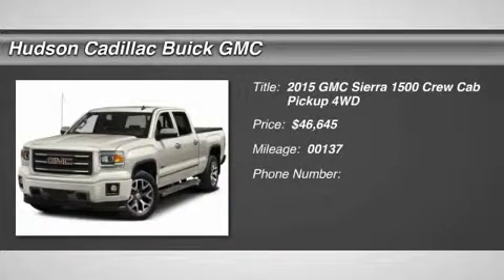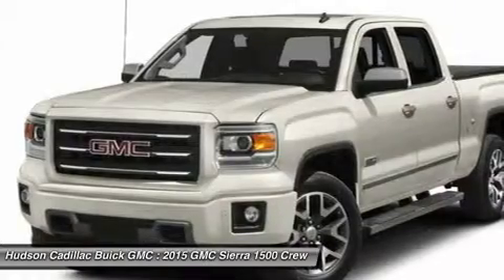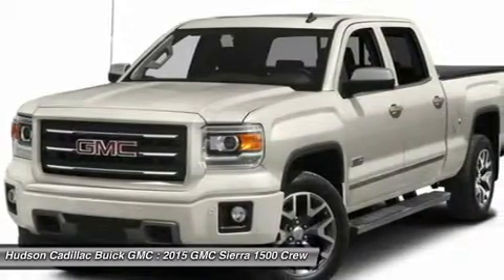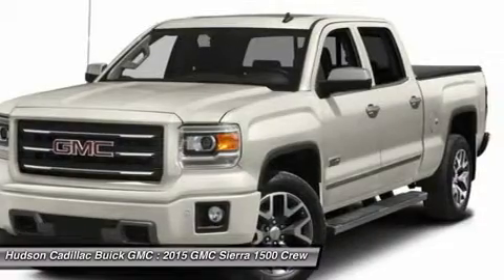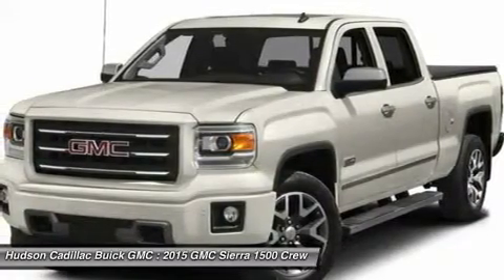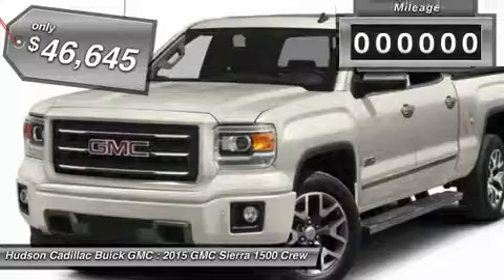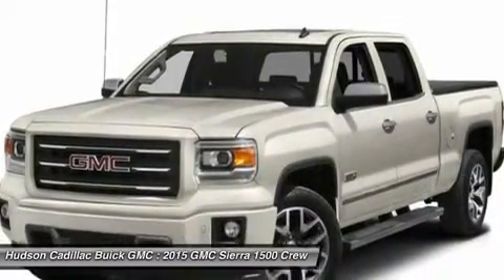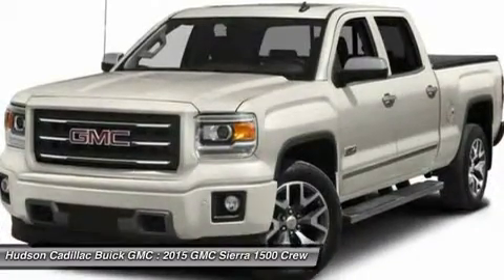2015 GMC SIERRA 1500 Poughkeepsie, NY 15500